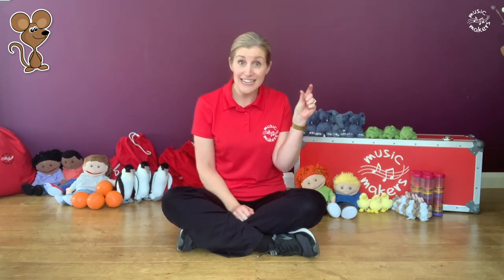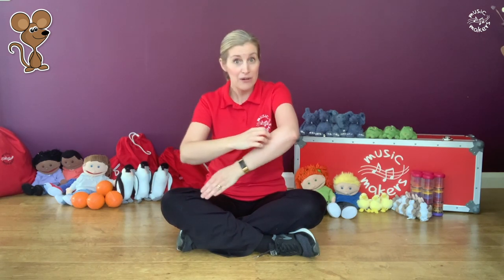2-Song Session – Hush, Hush, Hush! and Goodbye!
Music Makers Cumbria Sing Along: Goodbye!
Sing with Helen, can you remember the actions?
If you have a teddy or dolly, bring them along!